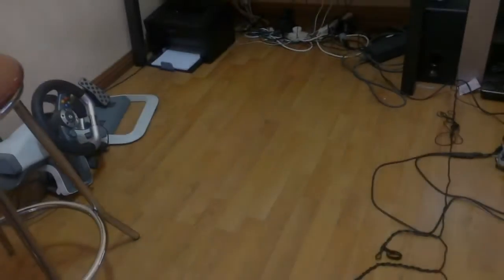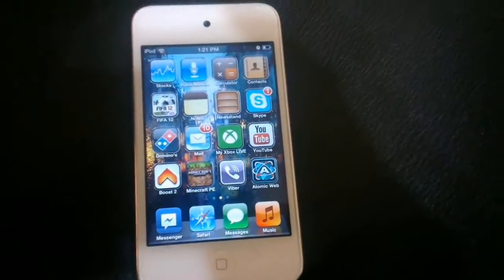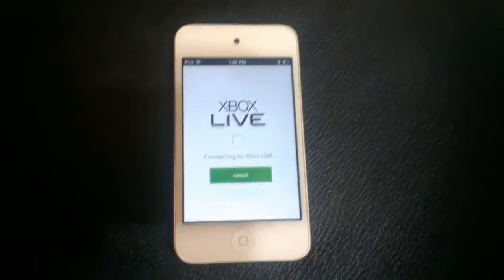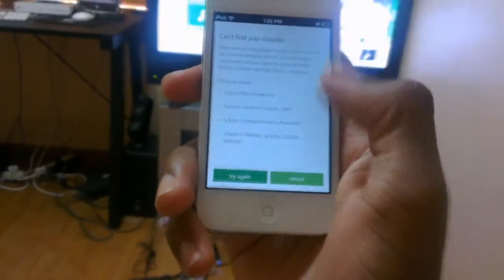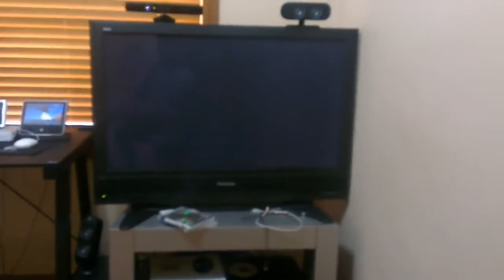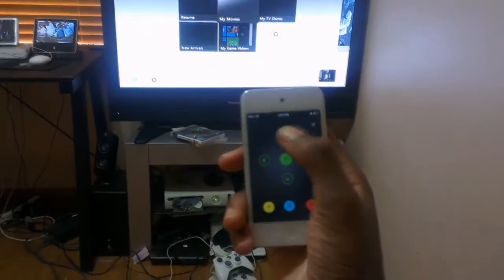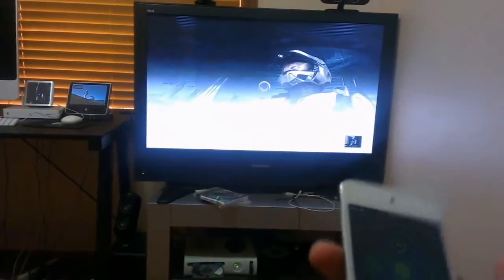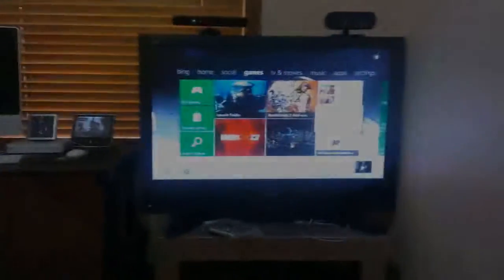How to Control Xbox 360 with an iPhone, iPod Touch or iPad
Video showing you guys how to control your Xbox 360, with your iPhone, iPod Touch or iPad using Microsoft's new premiere SmartGlass feature which allows you to use your iDevice as a remote or controller for your system.